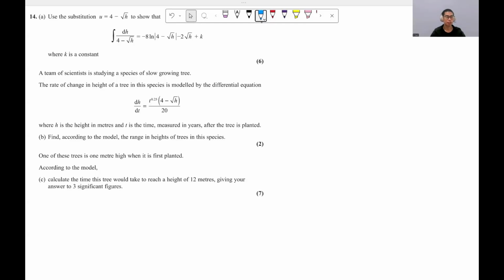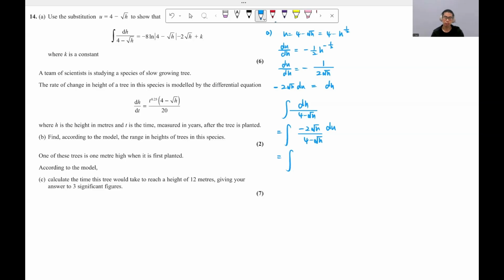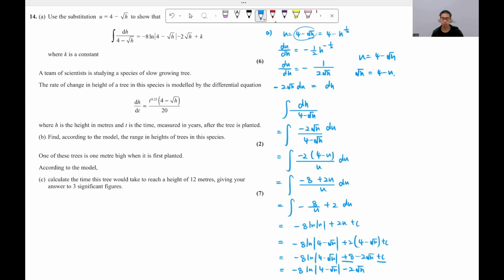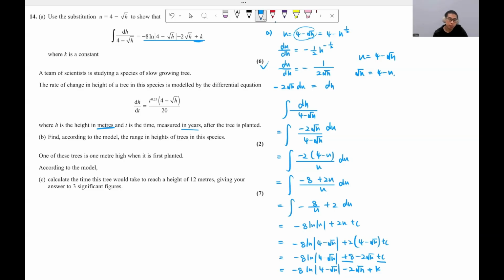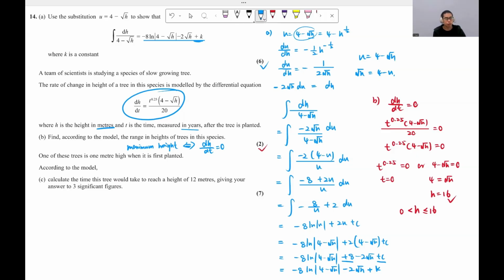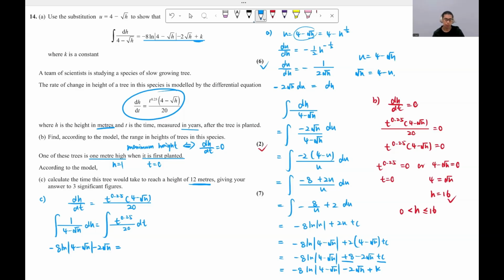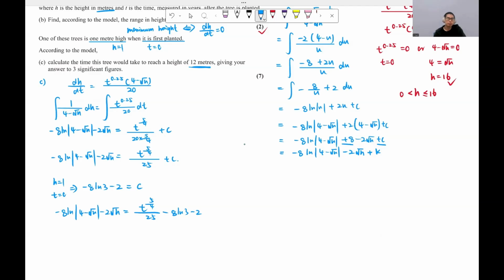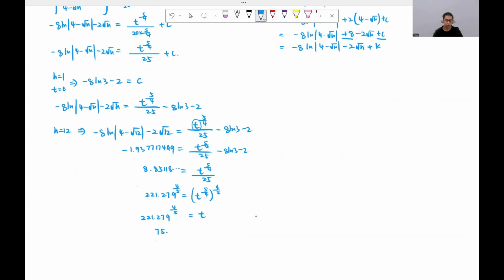Edexcel A-Level Maths 2019 Paper 2 Q14 | Integration | Full Step-by-Step Explanation | Exam Prep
In this video, we go through a full step-by-step solution to:
 This is a modelling question involving differential equations, where you need to solve the equation using integration by substitution. The more challenging part comes later, when the question asks for the range of heights of the trees, which requires finding the maximum and minimum values. Many students miss this and lose marks.
 📚 Topics needed for this question:
Differential equations (modelling)
Integration by substitution
Differentiation (finding stationary points)
🎯 What you’ll learn:
 ✔ How to solve differential equations using substitution
 ✔ How to interpret modelling questions correctly
 ✔ Why “range” means finding maximum and minimum
 ✔ How to use derivative equal 0 to find turning points
 ✔ How to avoid common mistakes in multi-step questions